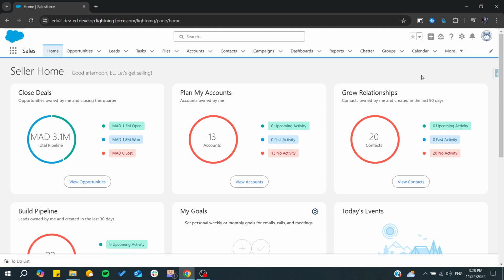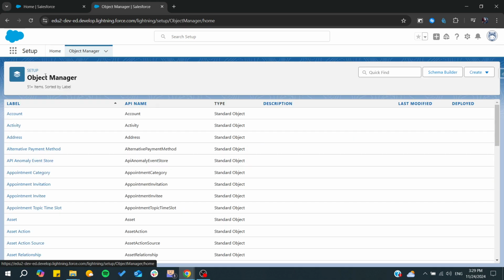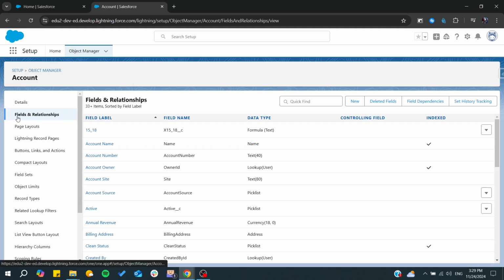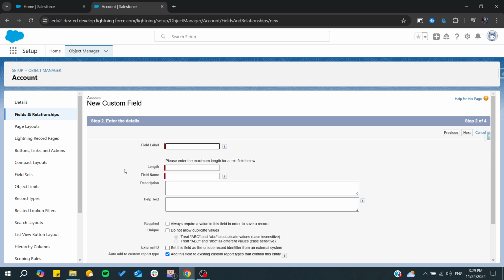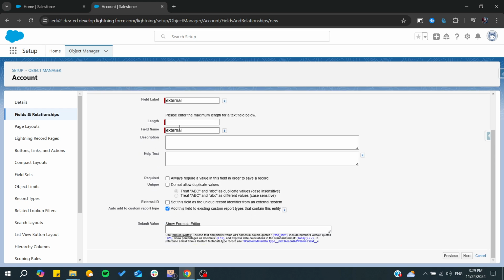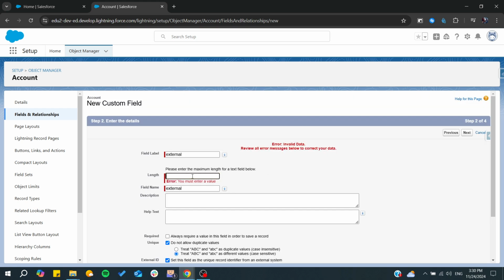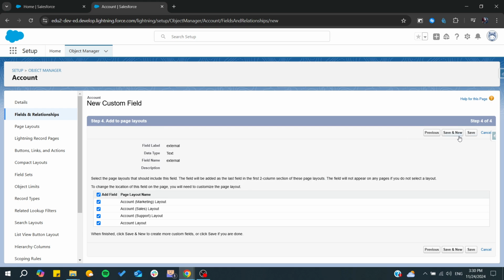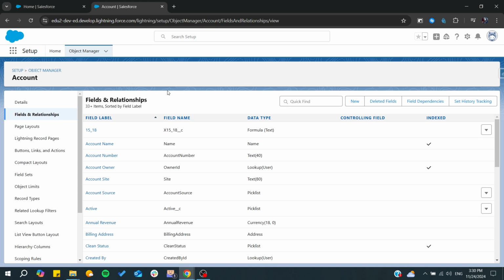How To Use External ID In Salesforce Tutorial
Today we talk about use external id in salesforce,salesforce,external id in salesforce,salesforce developer